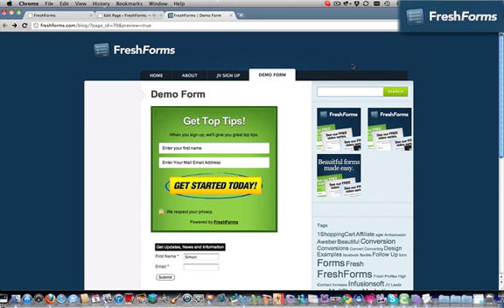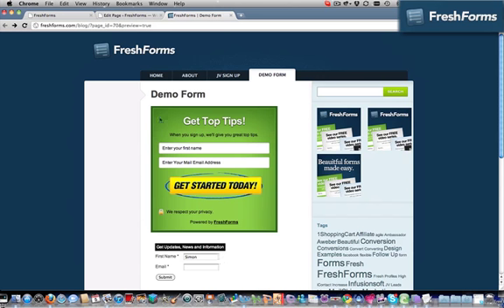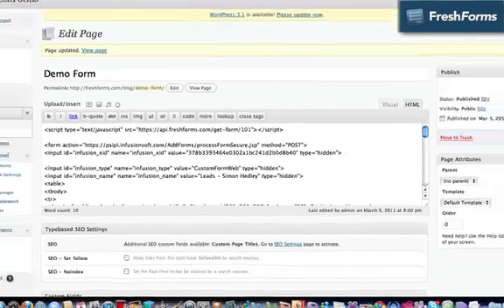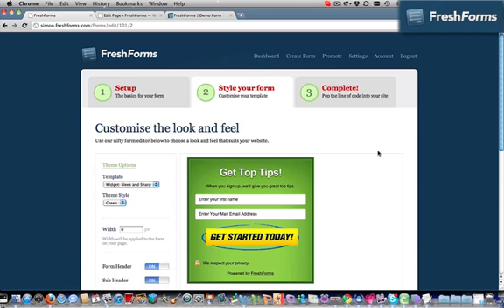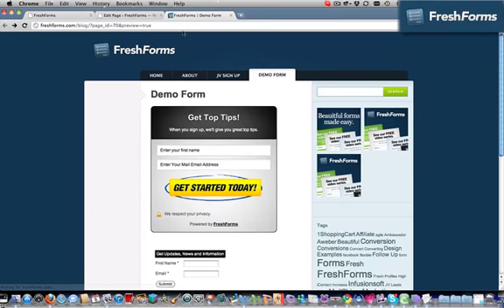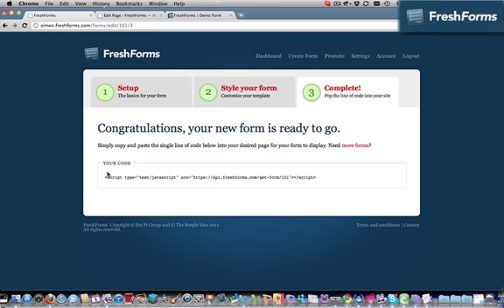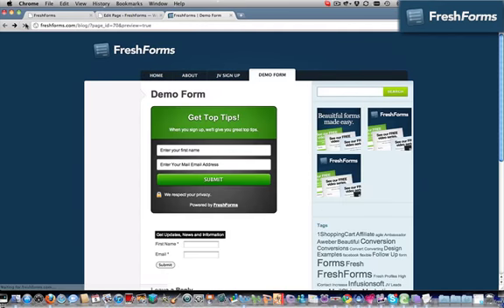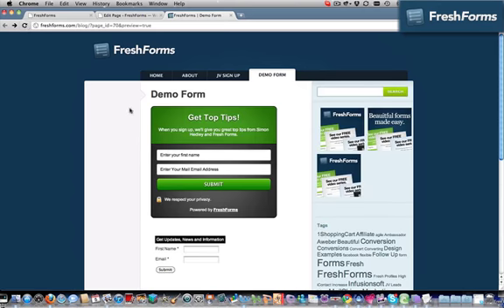FreshForms Demonstration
In this short video you'll learn how FreshForms can help you today, and how in just a few clicks you can stop letting Ugly Forms Kill Your Conversions, and even more how you can earn a passive residual recurring revenue through the partner program